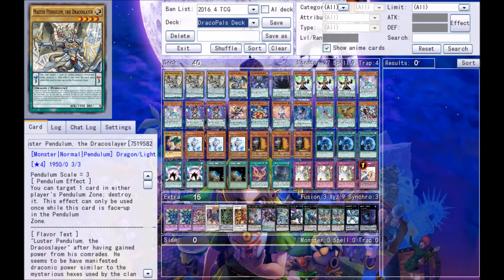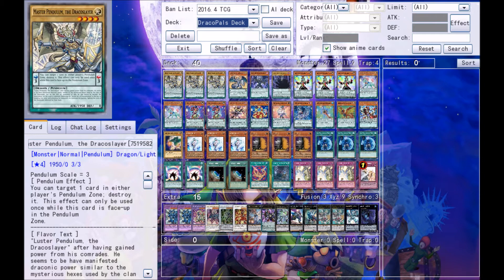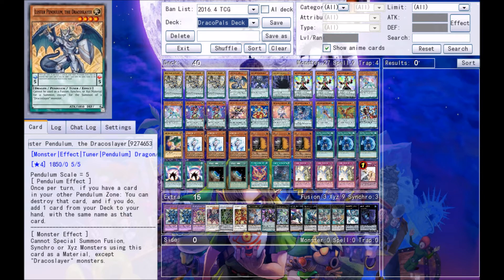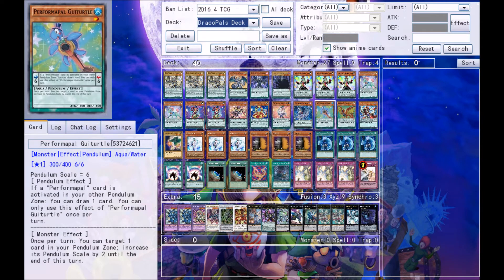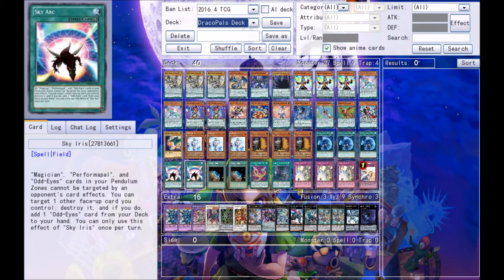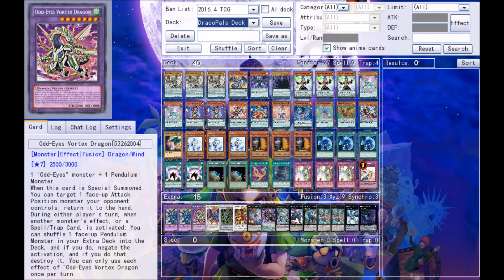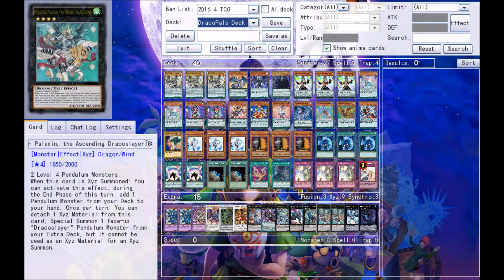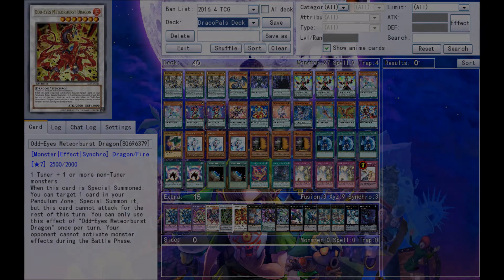Yugioh *BEST* DracoPals Deck Profile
I'm a content creator of Omega Gaming. Follow Omega's Twitter!

A: All of the applications for which I play Yugioh online are free and I play on a lot of different applications. There is:
YGOPro The Dawn of the New Era, Dueling Network, YGOPro, YGOPro DevPro, YGOPro Salvation and etc. All download links to them are right below!

Q: Where can I play Poke'mon Online for free?
A: You can play Poke'mon Online for free on a site called Poke'mon Showdown. It's an amazing site with a lot of capability. You can create any Poke'mon team you want with any stat and move set. Check the link below to check it out!

A: You can play this for free on your computer, i-pad, tablet and some other devices as well for free. I love to play it and you actually start off with some good cards unlike some other games I know of where you have to pay to win. Check the link below if you want to test it out! It's fun and easy to get into! Trust me. :)

Q: What consoles do you play on? Can I add you on any?
A: I play on a wide variety of consoles and of course you can add me! The consoles you can catch me on are:
PS4, 3DS and PC. If you want to try and add me on any of those, here's a list of names for particular consoles and or games I go under:
PS4: Blank-Page-_
3DS Friend Code: 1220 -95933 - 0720
Hearthstone: BlankPage#1169
YGOPro The Dawn of a New Era: BlankPage
YGOPro DevPro: BlankPage
YGOPro Salvation: Omega BlankPage
YGOPRO: OmegaBlankPage
Dueling Network: OmegaBlankPage
Steam: Omega BlankPage
Poke'mon Showdown: Saiyan Raichu
Poke'mon TCG Online: XxBlankPagexX

This YouTube Channel is not for wealth or greed. Despite my videos being monetized and despite my YouTube Channel being sponsored, these are more or less baby steps for me to reach a much bigger picture / goal. I have several dreams that I want to make happen one day.
My Dreams:
- Entertain people to help provide support and happiness.
- Provide charity streams to spread awareness across the many different charities and maybe we can make a difference together.
- I want to help the world. I want to have an impact on the world.
- Enable my parents to retire so that they will not have to work their entire lives away.
- Help out the DBZ, Pokemon and Yugioh communities and the people within those communities.
- Spread love and care.
- Provide information and updates for my viewers on the topics at hand per video.
- Be a source of inspiration and a source for all things Yugioh and Pokemon and DragonBall Z.
- Encourage competitive gaming as well as playing for fun. :)

- BlankPage